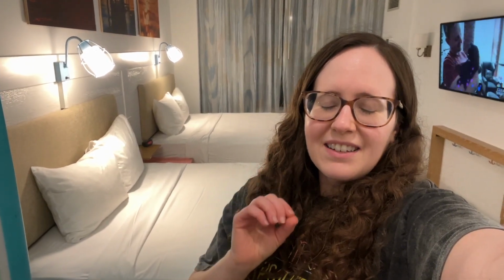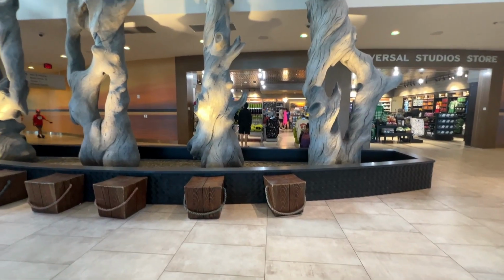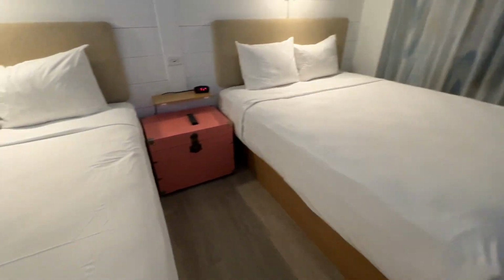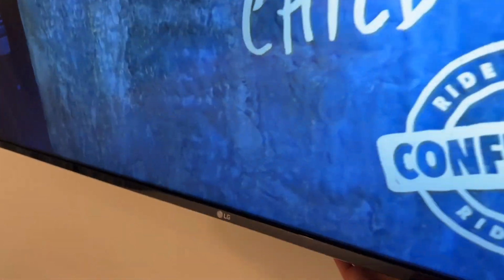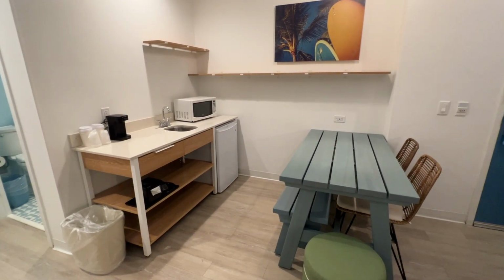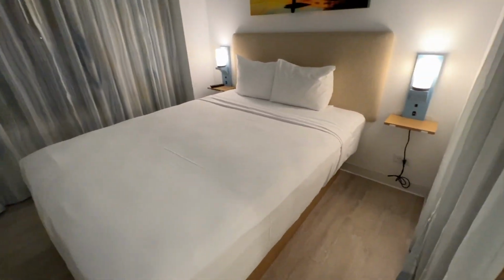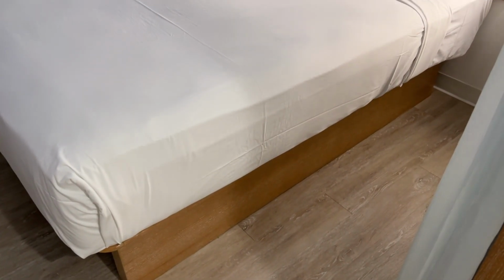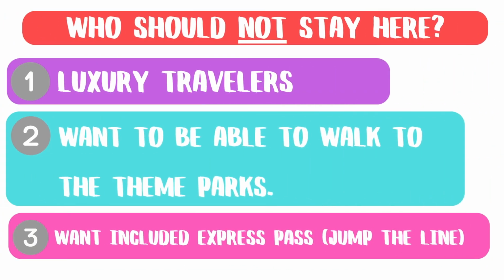Universal Endless Summer Dockside Inn & Suites Two Bedroom Room Tour (Universal Orlando Resort)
Hi, I'm Katie!

I’m an independent travel agent with The Magic’s Yours Travel.

I plan customized vacations and act as a travel concierge for my clients.

I specialize in Disney vacations and the home of the Mouse is where my heart lies. It's my pleasure to work with first time Disney travelers or seasoned visitors.

However, I book all kinds of travel all over the world!

I'm here to empower travelers to make the most of their vacation whether looking to cruise, visit a theme park, explore a new country, visit a nearby city, relax on a beach at an all-inclusive resort, join a guided group tour, or go on any other adventure they can dream up.

Timecode:
0:00-Intro
1:23-Location
2:41-Room Tour
10:53-Review
14:18-Conculsion